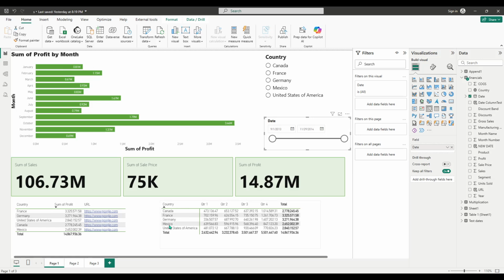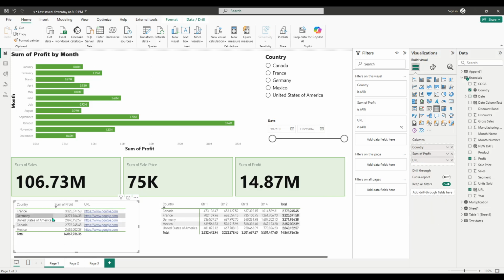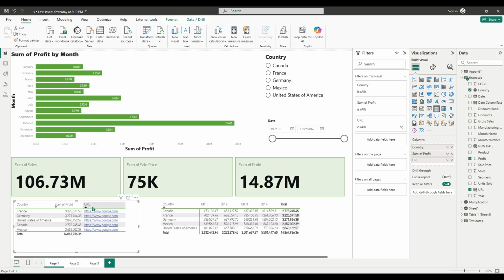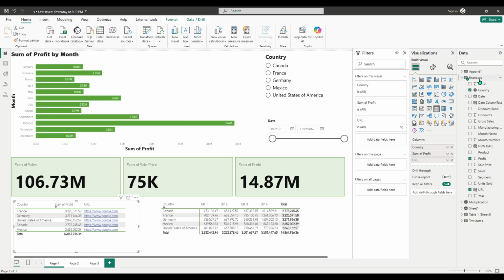How to Remove a Column in Power BI for the Table Visual (2025 Step-by-Step Tutorial for Beginners)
Learn how to remove a column from a Table visual in Power BI step by step! In this 2025 tutorial, I’ll show you how to hide or remove fields from the Table visual without deleting them from your data model, plus how to clean up your layout, reorder fields, and customize your table for a cleaner dashboard. Perfect for beginners organizing their visuals.

how to remove a column in power bi table visual 2025, power bi delete column from table visual tutorial, hide column in table visual power bi, remove field from table visual power bi beginners, business intelligence guide table formatting power bi, clean table layout power bi, power bi visual column management, remove unnecessary columns power bi desktop, customize table fields power bi 2025, power bi table visualization tutorial